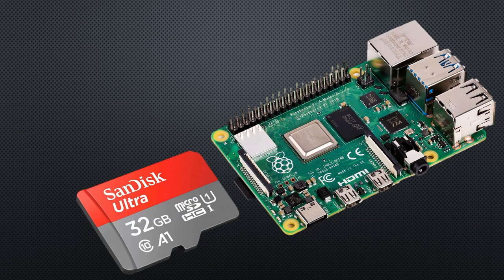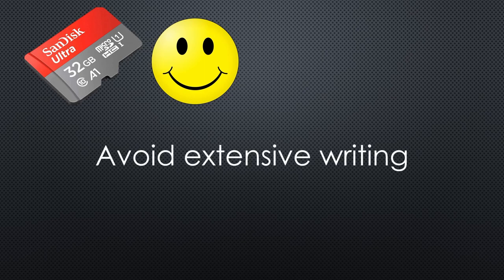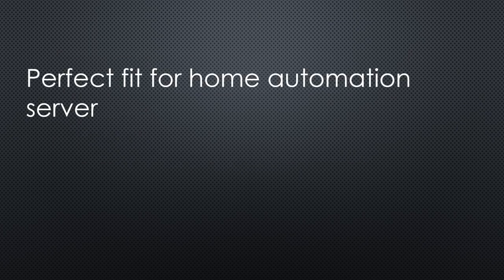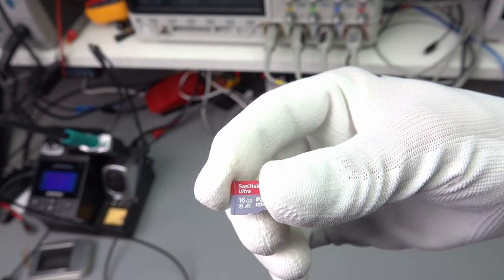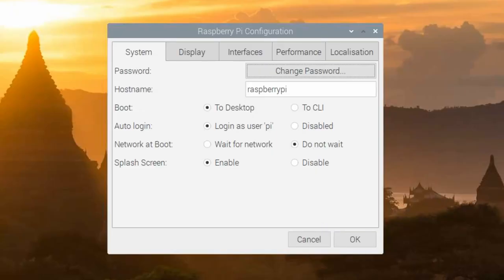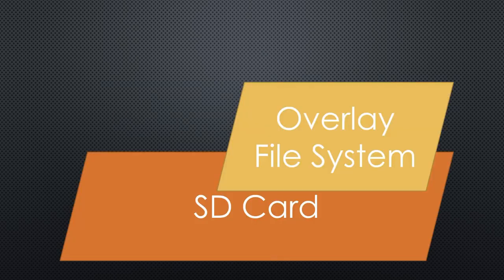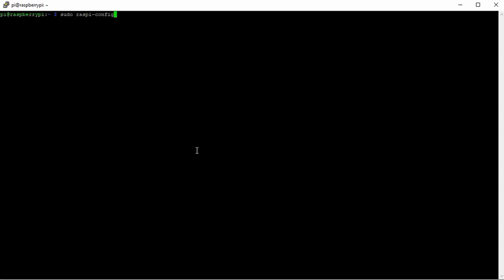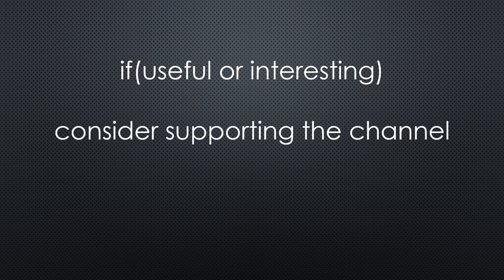#403 Simple Trick to protect your Raspberry SD card from Crashing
SD cards in Raspberry Pi computers wear out and die after a while because they are not made for computer usage, and many write cycles. In addition, the SD cards can become corrupted if the Pi loses power without a proper shutdown. We have several possibilities to avoid this disaster. Only one is simple and cheap. But, unfortunately, it has its caveats. So let’s get an overview and use a nearly unknown Raspbian feature to help us solve the problem.

Links:
Raspberry Pi 4